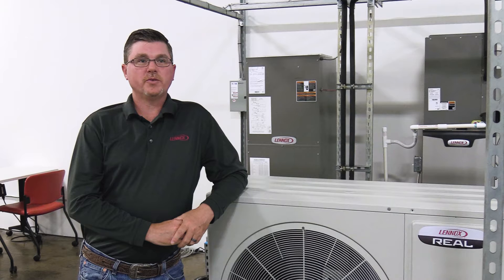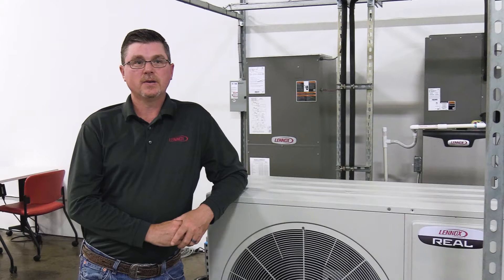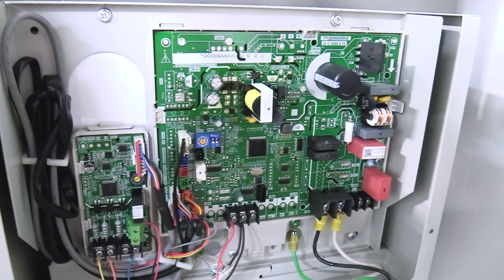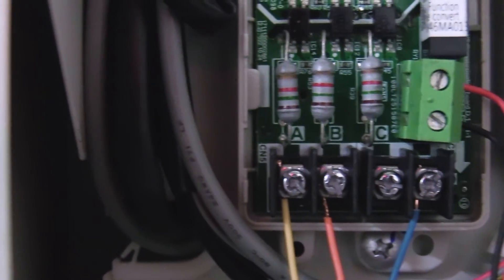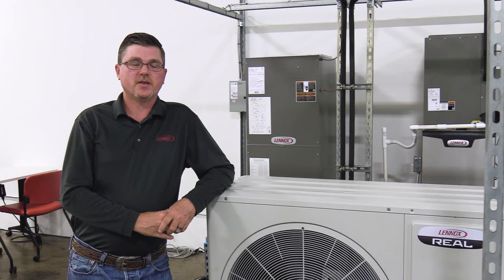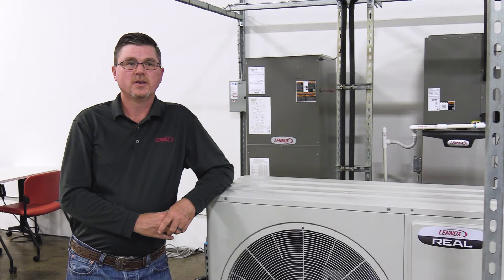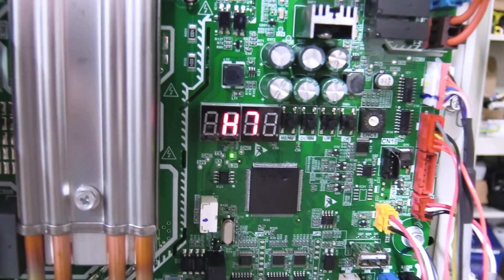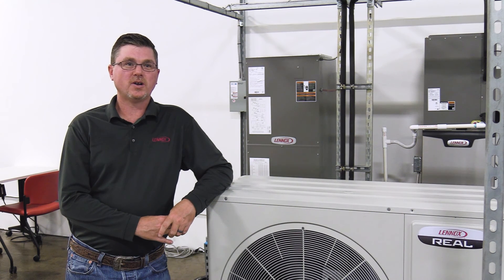Lennox REAL™ Diagnostic – Control Wiring from AHU Control Kit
This video is a guide for technicians connecting the 24V control wires from a Lennox REAL™ AHU control kit to a 24V thermostat and a conventional air handler or furnace.